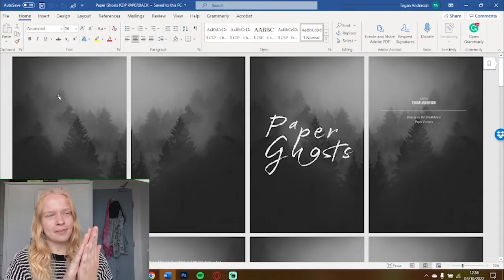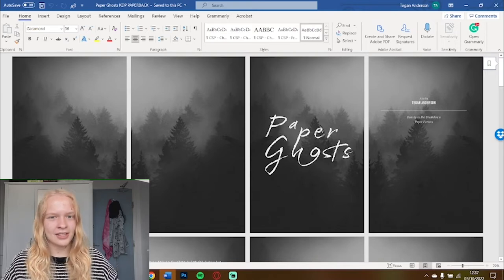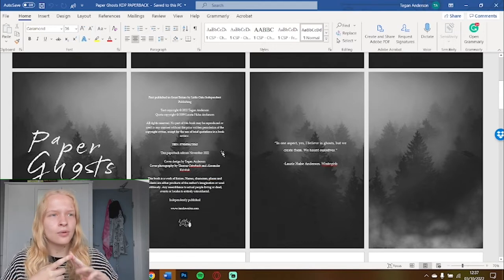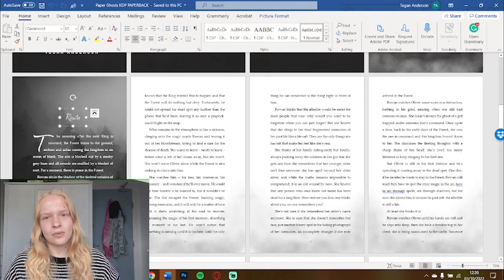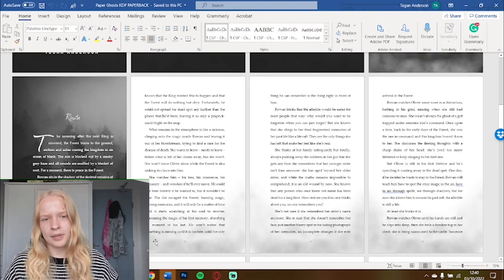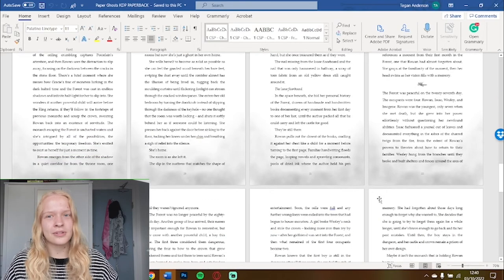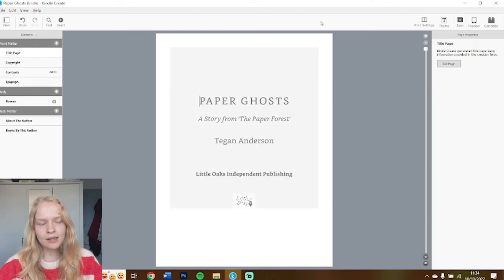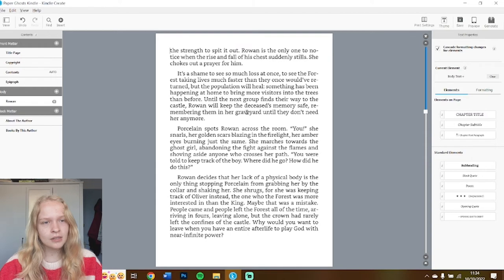A Beginner's Guide to Making a Book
A beginner's guide to the physical aspects of making a book :)

TIMESTAMPS:
00:00 - Intro & Book Covers
07:57 - Paperback Interior
13:19 - Full Paperback Cover
14:50 - Paperback Proof 1
18:02 - Paperback Proof 2
20:28 - Ebook Interior
29:26 - Ebook Proof
31:39 - Outro